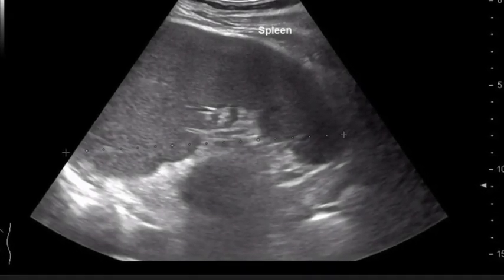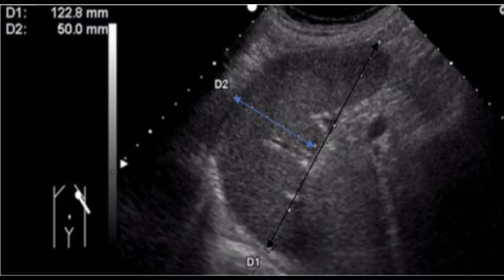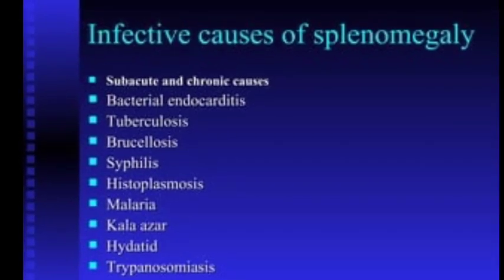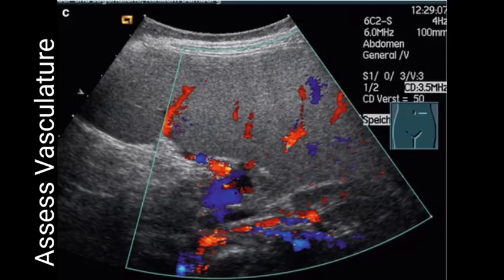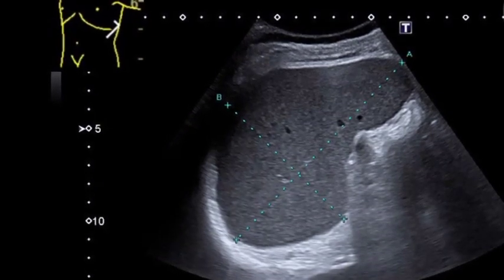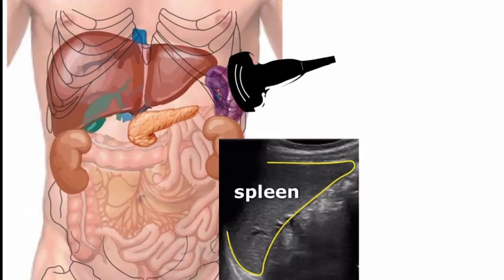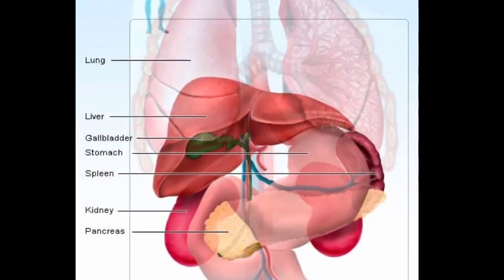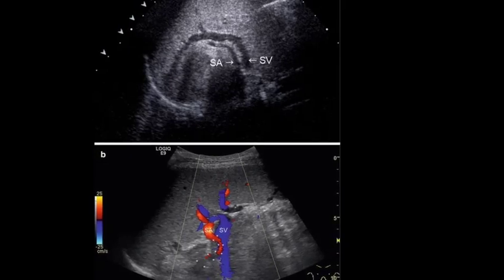Spleen. Ultrasound Basics To Its Scanning.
Lymphatic system.
Left kidney.

The spleen, an organ of the body that is
part of the lymphatic system, the spleen
makes lymphocytes,  filters the blood,
stores blood cells and destroys old
blood cells,  make white blood cells that
protect you from infection.
It is located on the left side of the abdomen near the stomach. Your spleen is a small but
hard-working organ hidden behind your
stomach and under your diaphragm. Old
damaged or abnormal red blood cells are
caught in a mesh of narrow tunnels
within the spleen. Healthy red blood
cells easily pass through the spleen and
continue to circulate in your bloodstream, and normal healthy spleen is
up to 12 centimeters long and 70 grams
in weight. An enlarged spleen may be up
to 20 centimeters long and can weigh
more than one thousand grams-several
things can cause your spleen to enlarge
including inflammation fat storage,
pooled blood, benign or malignant growths
and over production of cell.
Unlike most other organs in your body your spleen changes in size throughout your life usually in response to illnesses,  or injury.
A viral infection such as mononucleases or a bacterial infection such as syphilis are among the conditions that can lead to an enlarged spleen.
The size of a normal healthy spleen can vary considerably from person to person, your gender and height can also affect its size.  Women tend to have smaller spleens than men and taller people tend to have larger spleens than shorter people. Researchers suggested that aside from men generally being taller than women, men also typically have greater Red Cell mass than women.  Ultrasound is a very useful means of non-invasive examining the spleen. Imaging is generally achieved in an intercostal approach using gray scale ultrasound, supplemented by colour flow, then access vasculature.
Normal spleen appears uniform,  with vessels radiating and converging at the hilum.
Because the spleen can be involved in a variety of different conditions, including those that may have non-specific clinical signs,  assessment of the spleen should be included in every routine abdominal ultrasonographic examination. Specific conditions that would indicate a need for splenic ultrasonography, including palpable abdominal mass,  palpable
splenomegaly, trauma, heamoperitonum,  abdominal discomfort,  tumor staging.
The normal spleen shows a uniform echo texture similar to or slightly more hyperechoic than the liver parenchyma. It has a crescent shape with a smooth outer convexity and a nodulous inner margin the spleen is homogeneously echoic with a fine echo texture as earlier mentioned the echogenicity of the spleen can be compared to the neighboring liver parenchyma and the cortex of the left kidney in many patients. It is
hyperechoic to both.  Normal Anatomy, the
spleen is an elongated organ that is
situated in the left cranial abdomen adjacent to the left body wall, it can be
subdivided into three sections, the head
the most dorsal section, the body
midsection and the tail the most ventral
section.
The head is located in a dorsal
position between the gastric fundus and
the cranial pull of the left kidney
occupying a space under the 9th to 13th
intercostal spaces and often folding
medially on itself due to the short
gastric vessels and the gastrosplenic
ligament, both of which fix the head of
the spleen to the greater curvature of
the stomach the position of the head
will be influenced by gastric distension. The body continues in a ventrocodile
direction passing below the mid-costal arch close to the left body wall from 5th is position the orientation and position of the tail is quite variable, sometimes extending to the urinary
bladder on the left side at other times.
The tail of the spleen may continue ventrally curving over to the right ventral body wall, the arterial blood supply of the spleen comes from the splenic artery, a branch of coiliacardery.  The venous blood leaves the spleen via the splenic vein that joins the portal
vein.